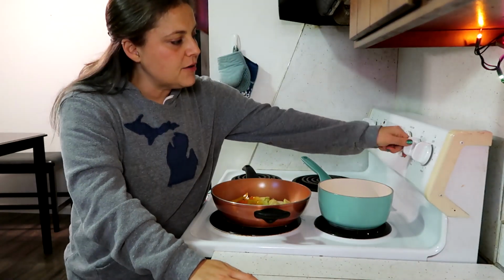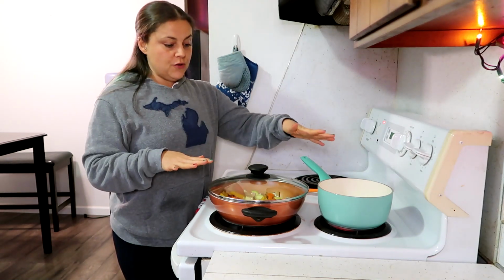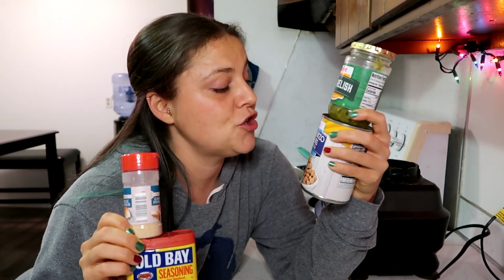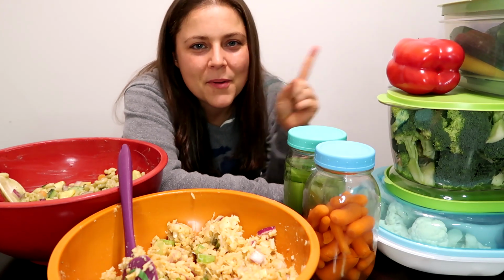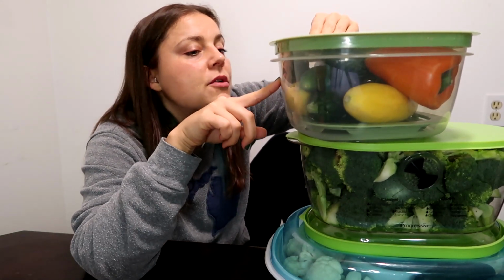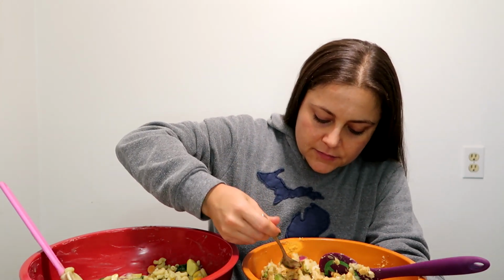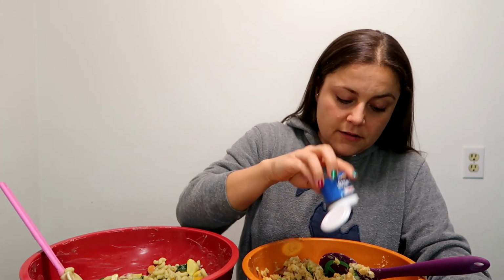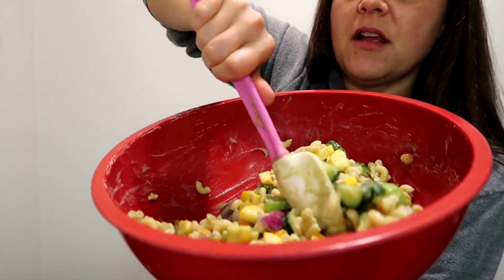VLOGMAS DAY 20 - MEAL PREP! (Vegan, WFPB, No-oil)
🎄⛄🎄HAPPY VLOGMAS!!! 🎄⛄🎄

Join me today as I meal prep!
I’m only making 2 dishes and some side veggies since I know I’ll be cooking more later this week!
Everything is vegan, wfpb and no-oil!

And for the record, I fed my cats before I started filming and they still started begging as soon as it got dark! 😻😻

My Meal Prep Plan: 00:45
Chopping Veggies: 03:48
Making the Sauces: 07:05
Mixing up my Dishes: 10:05
How I Store my Veggies: 10:45
Taste Test: 12:11
Bloopers: 14:33

Check out EB Yoga Online Studio! Over 130 classes + an online membership community! FREE for 7 days, then just $9/month!

Check out “Eat Well with E Bell,” a video course that’s an introduction to plant based nutrition. This 99 minute course is the perfect place to start your plant based journey.
Only $10 for lifetime access!

My Meal Prep Must Haves:
NINJA Blender System
Instant Pot
Pot & pan set
Immersion blender
Mason Jar Lids
Pyrex Bowls
Mini Loaf Pans

Dr. McDougall Books:
Starch Solution
Maximum Weight Loss
Healthiest Diet on the Planet